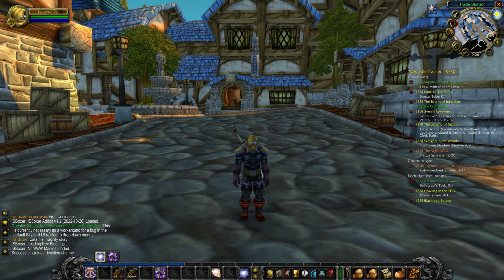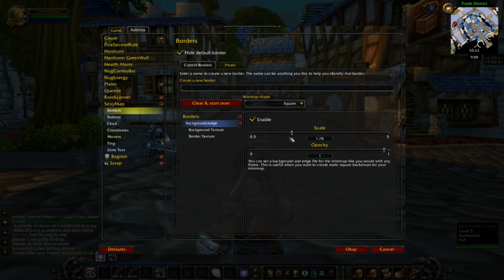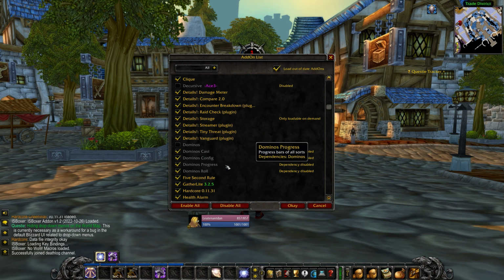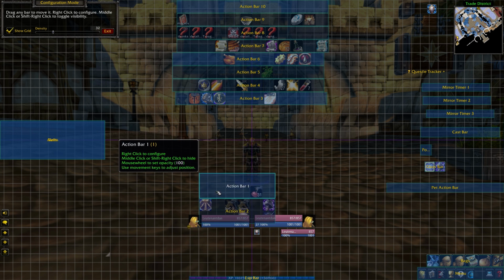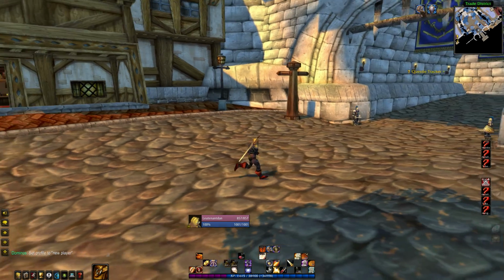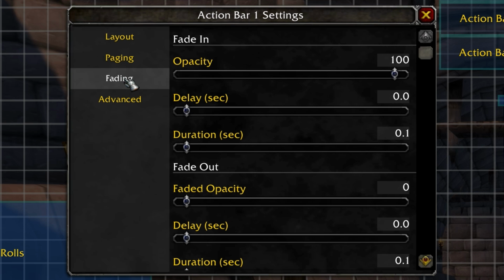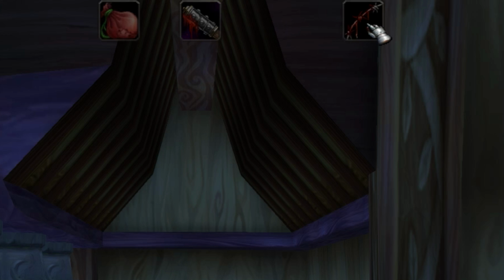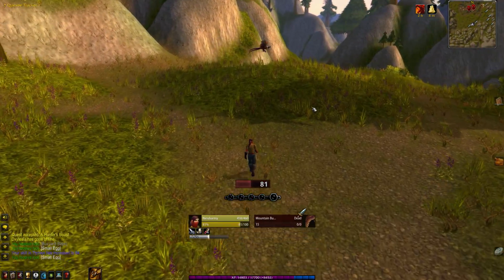How to Make a GREAT UI in World Of Warcraft Classic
This is a straight to the point, no-fluff guide on How to Make a GREAT UI in World of Warcraft.  Follow this guide and improve your gaming by removing distractions to allow you to be aware of everything that's going on.

Watch this WEAK AURAS TUTORIAL to learn how to set up any Auras you may need

The Nieubarmy community welcomes everyone (including new and inexperienced players) to learn, game and grow together.

I also stream sometimes on Twitch so feel free to come along and join in on the fun.

Video Timestamps:

0:00 Intro
0:19 Setting Up Sexy Map
1:30 Shadowed Unit Frames
2:11 Setting Up Dominos
6:14 Weak Auras
6:49 Make the UI Your Own